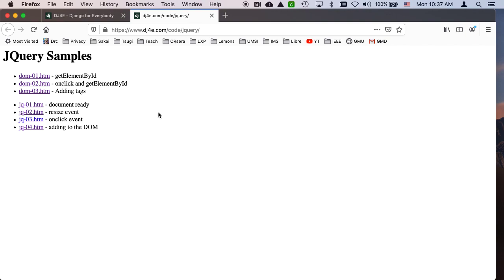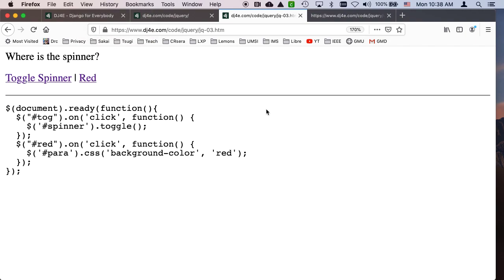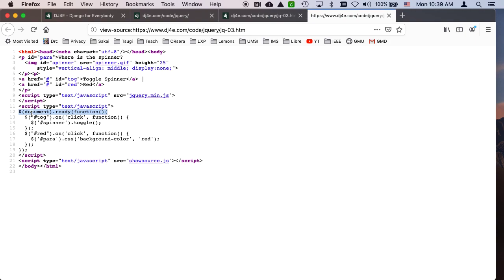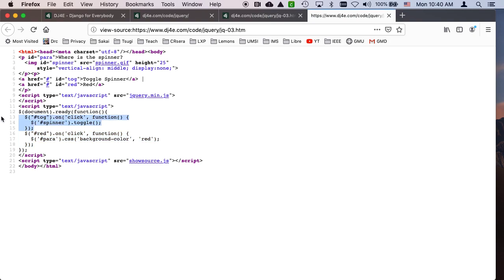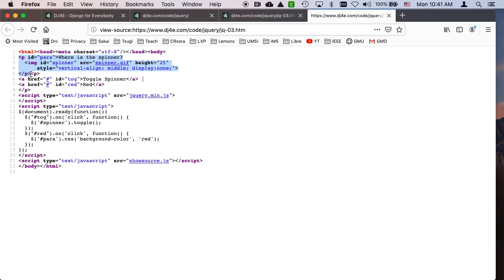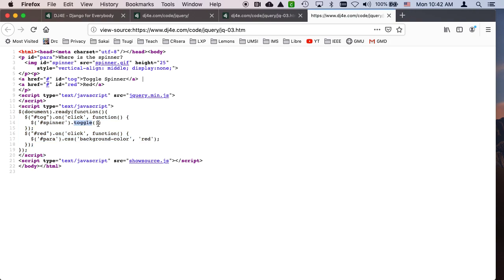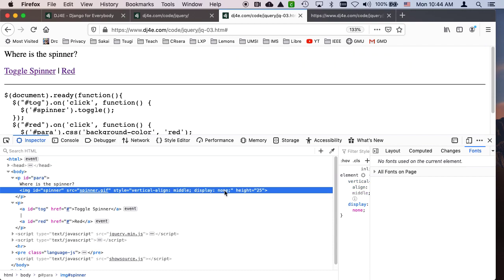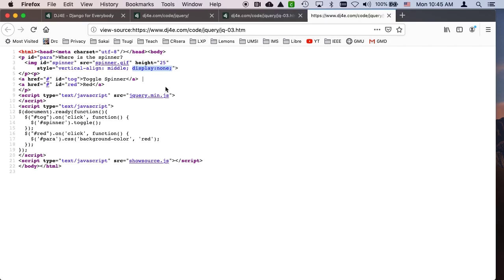Walking through the DJ4E jQuery events sample code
samples jquery 03 events walkthrough